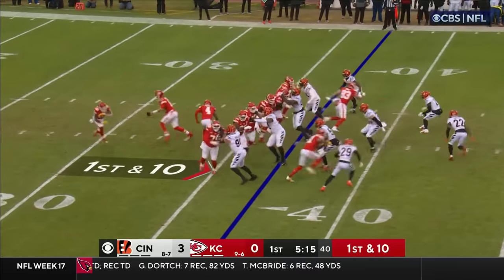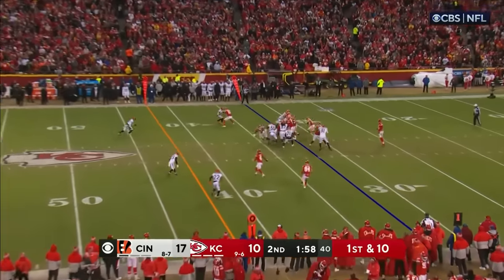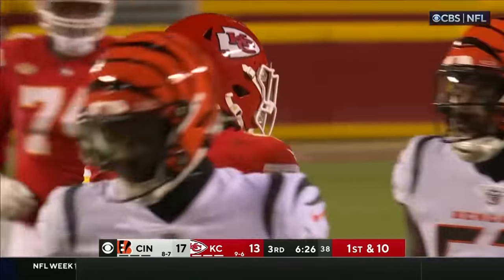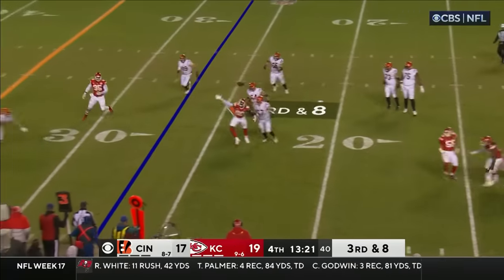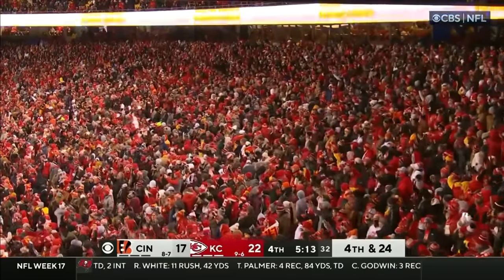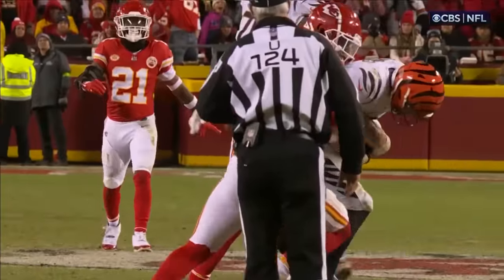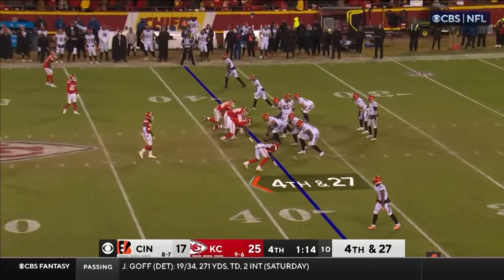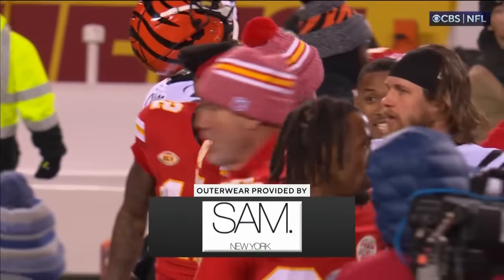Mitch Holthus calls a Week 17 victory over the Cincinnati Bengals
AFC West CHAMPS!